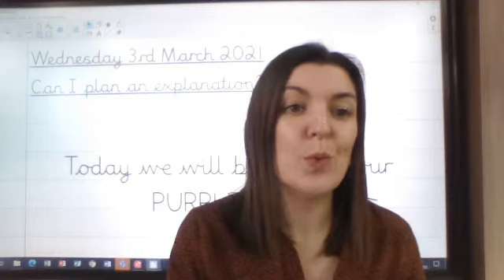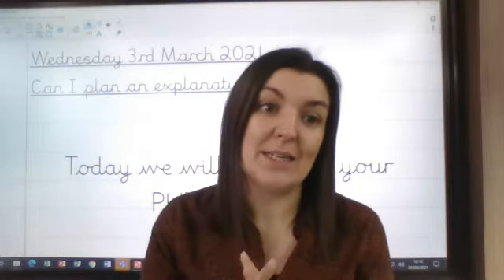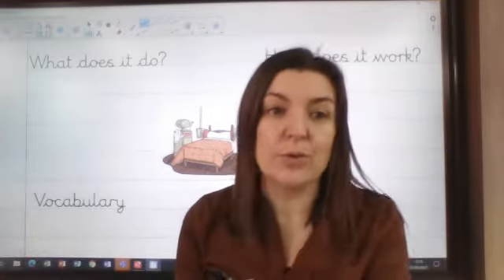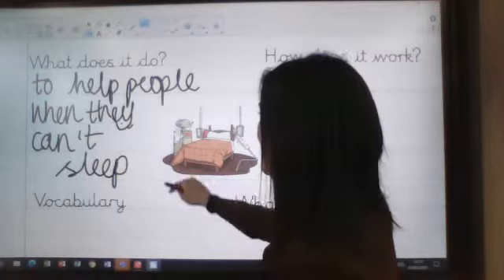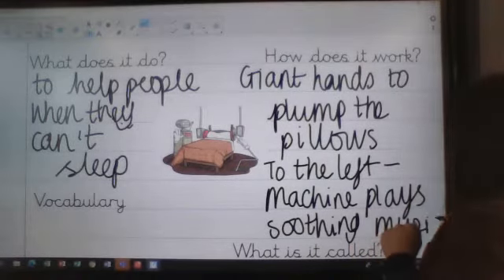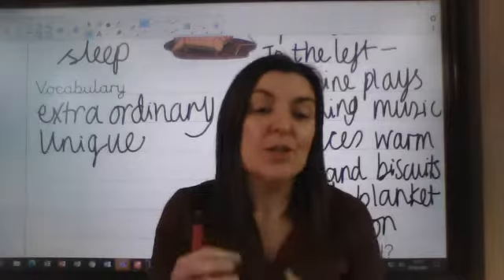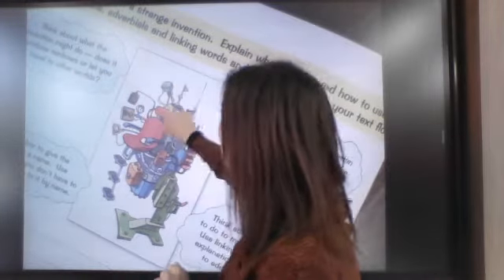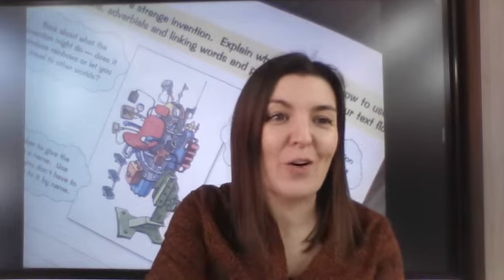Y6: 3rd March Mrs Carter's Literacy